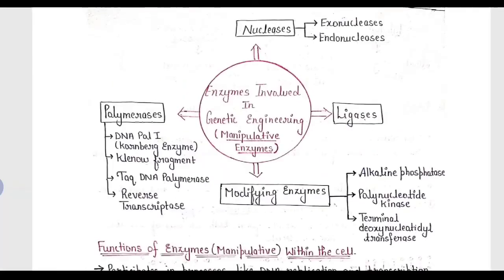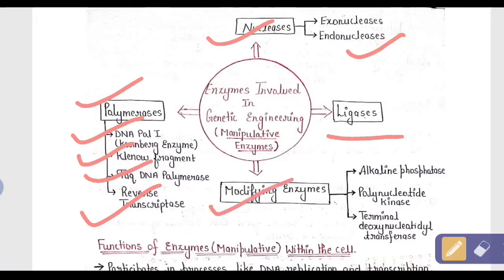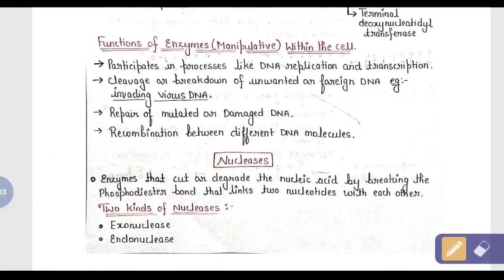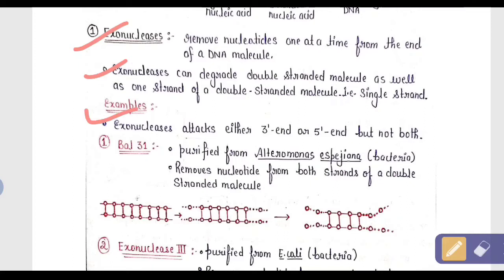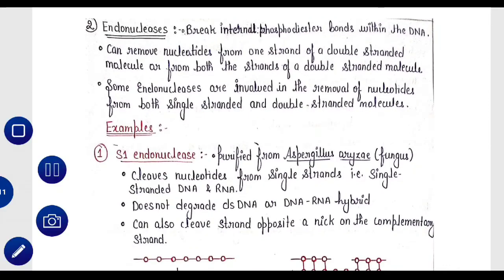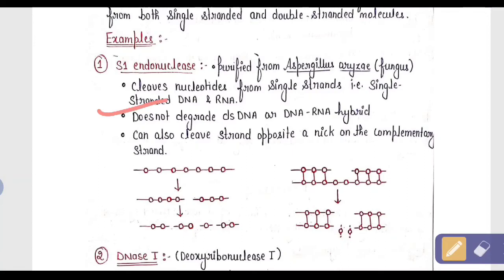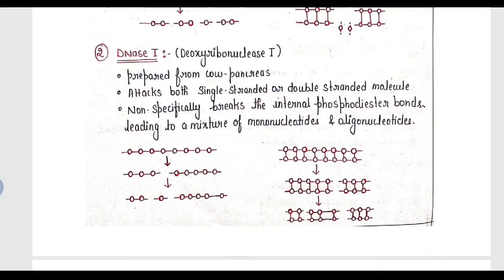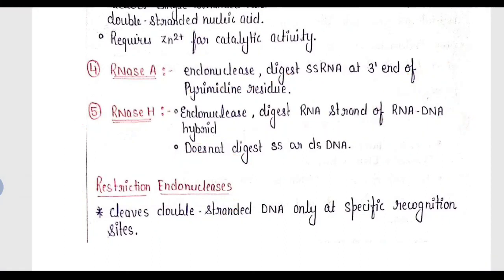RDT# manipulative enzymes# Nucleases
This series of lectures consist of manipulative enzymes from the unit of recombinant DNA technology